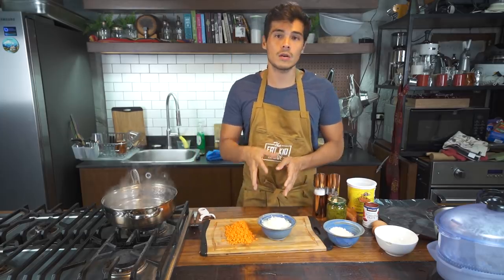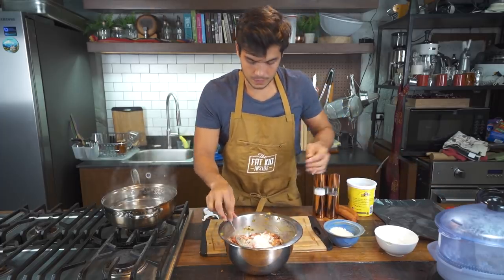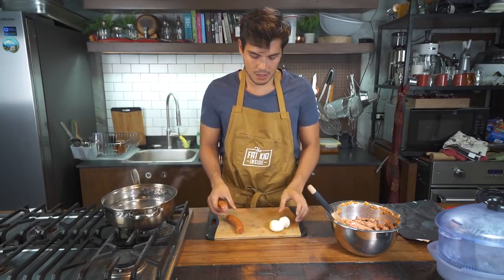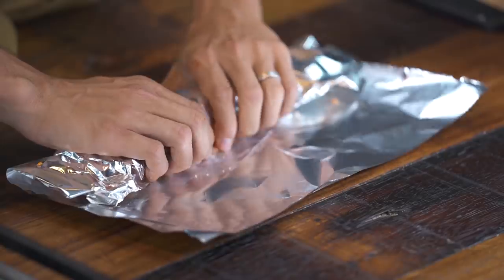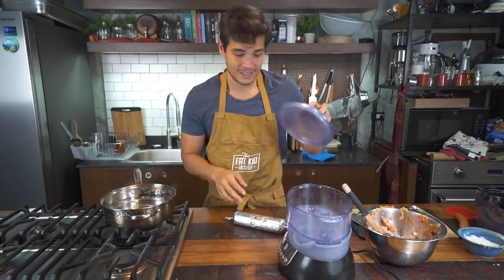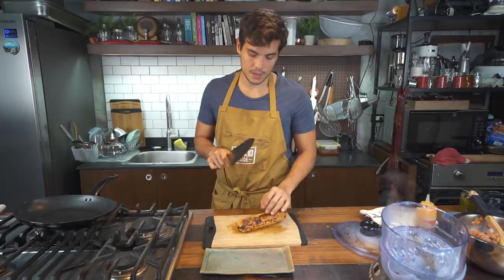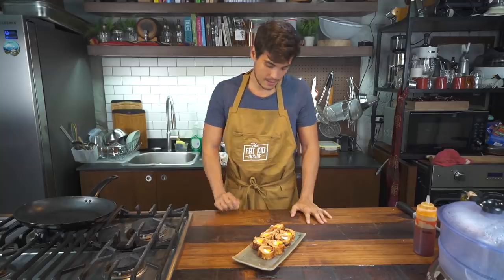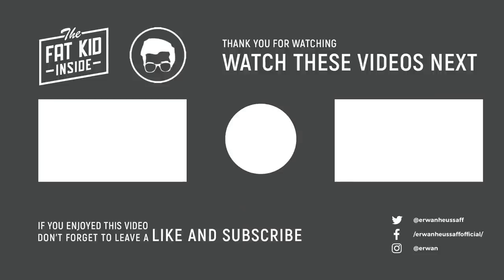PORK EMBUTIDO VLOGMAS 2 Filipino Christmas Recipes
Recipe 2 out of 12 for your perfect Filipino Christmas.

INGREDIENTS:

2 tbsp tomato paste
400 grams of ground pork
2 tbsp pickled relist
2 eggs
1/2 cup minced onions
1/2 cup minced carrots
1/3 cup breadcrumbs
1/4 cup flour
salt and pepper to taste
1/4 cup raisins
2 hard-boiled eggs
1 chorizo
annatto oil or olive oil to sear

FAQ

31

Peanut buttttttttttttter